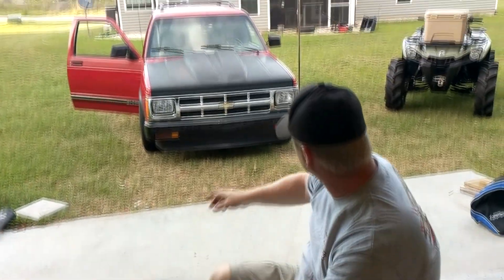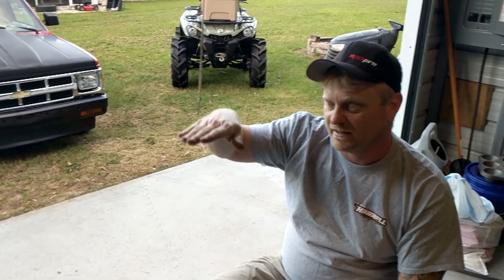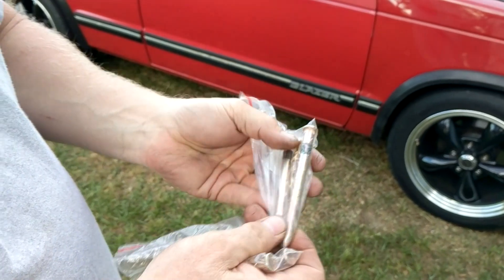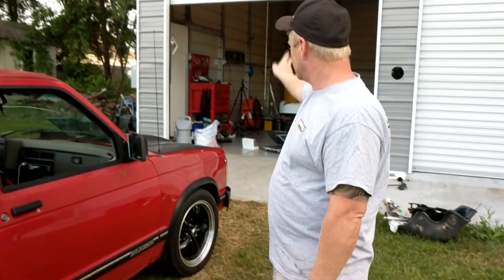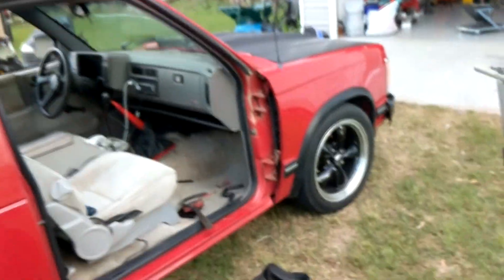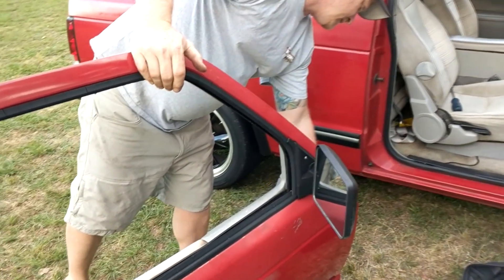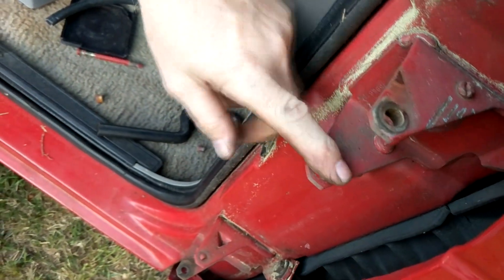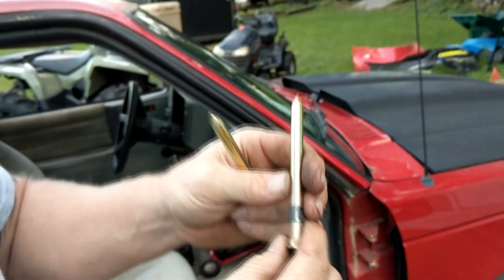v8 blazer door hinge pin fix